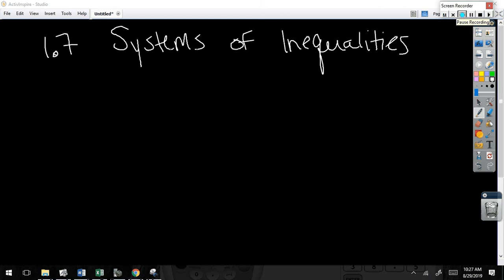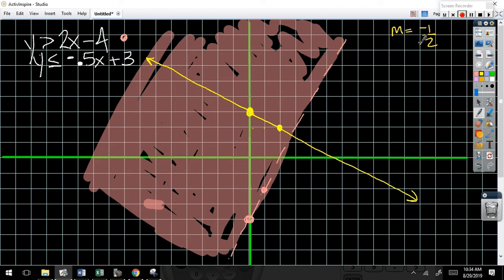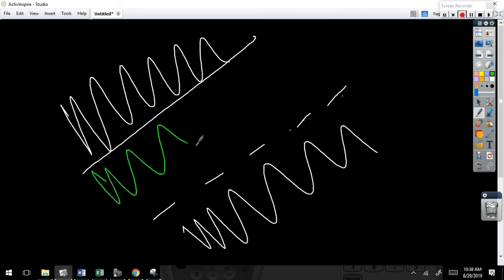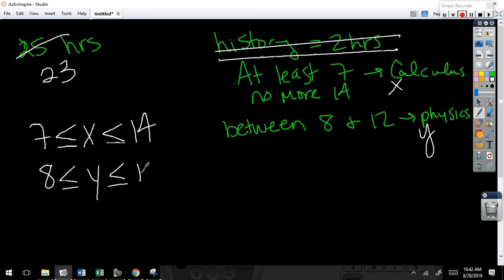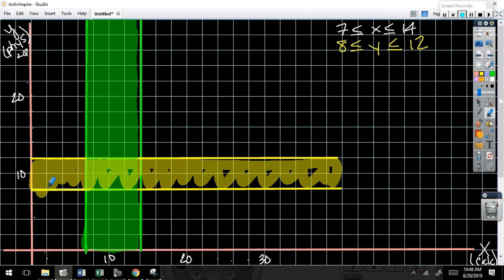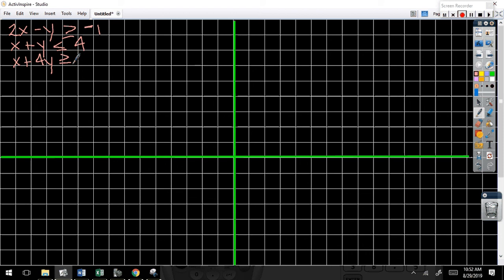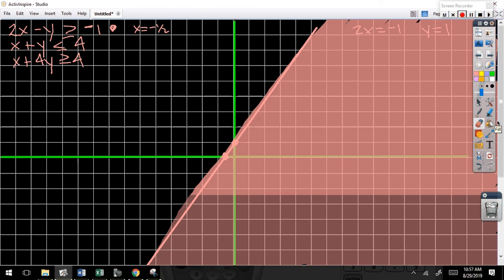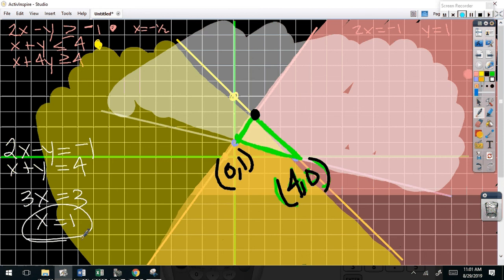1.7 systems of inequalities